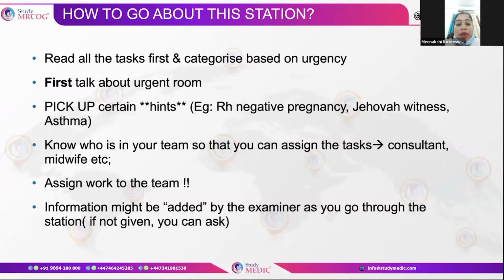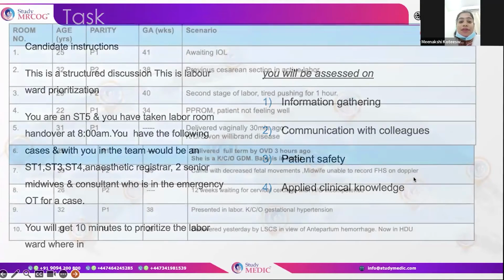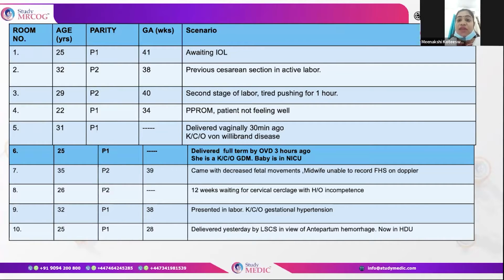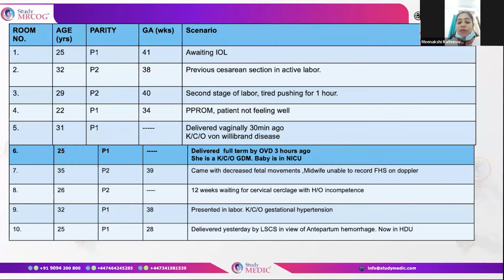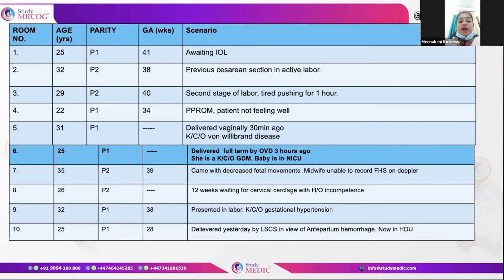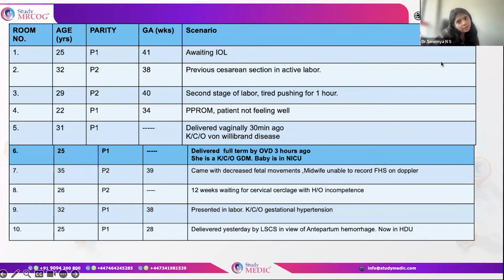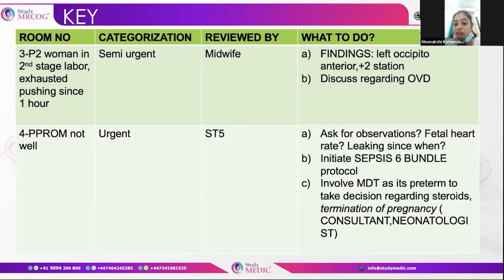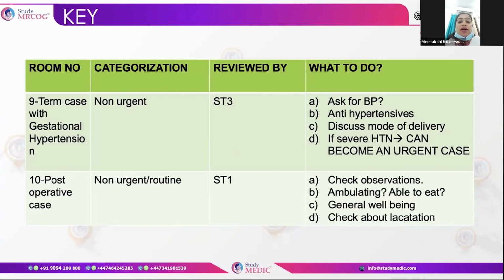MRCOG Part 3 | KickStart Series | Labour Ward Prioritization | Dr Meenakshi C K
Kick off your MRCOG Part 3 excellence with StudyMEDIC Kickstart series – exclusively streaming twice a week on YouTube!

Our MRCOG experts will guide you on the right path & help you achieve coveted RCOG membership. Together, let’s achieve success!

Topic : Labour Ward Prioritization

Stay Updated!